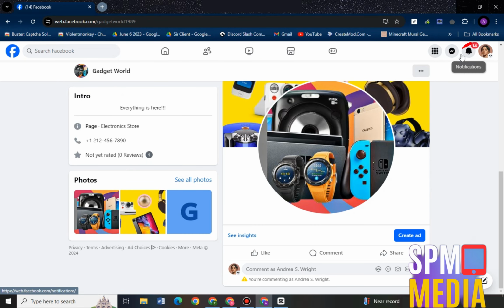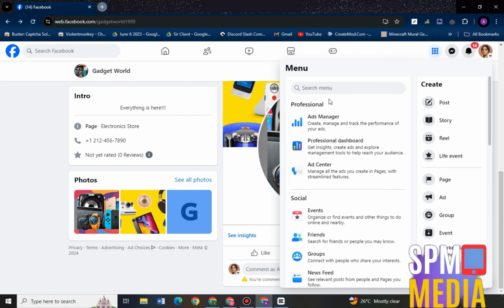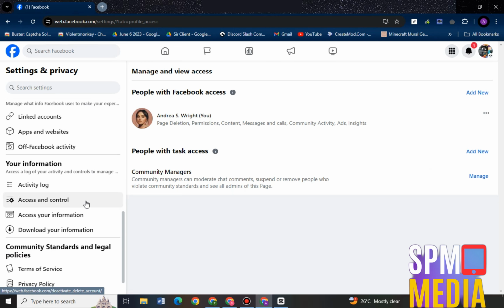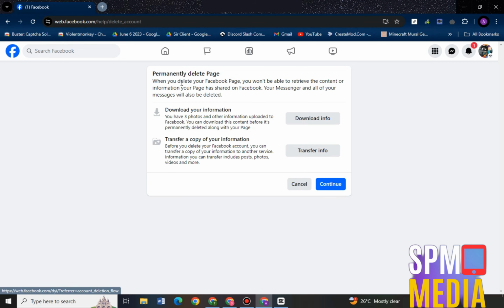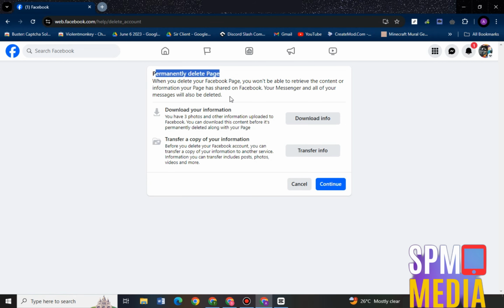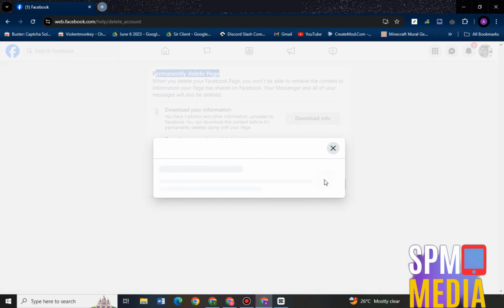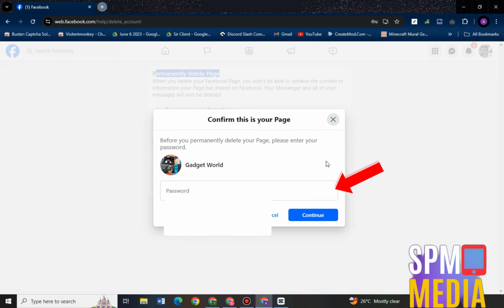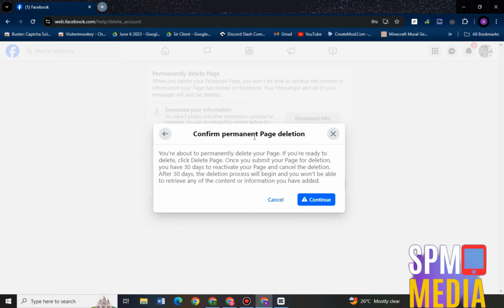How to Delete Business Account on Facebook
Within this tutorial, you'll learn how to delete your Facebook Business Account in 2024. We'll walk you through the steps to permanently remove your business account, ensuring all associated pages and data are properly deleted.